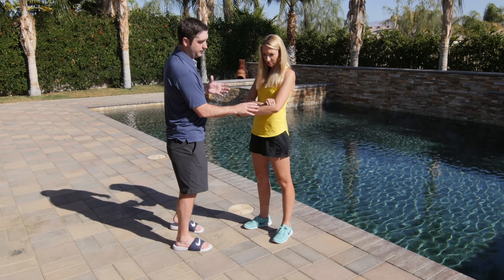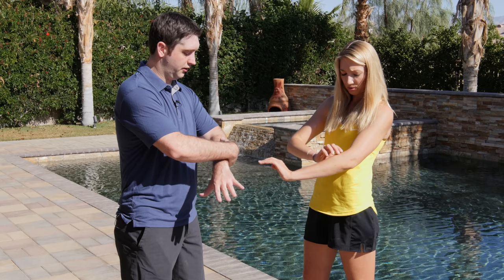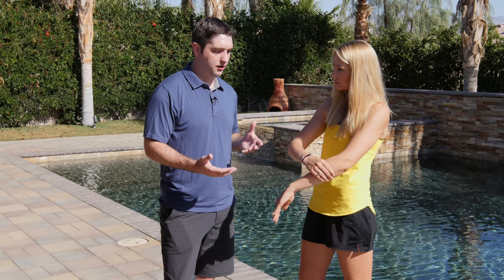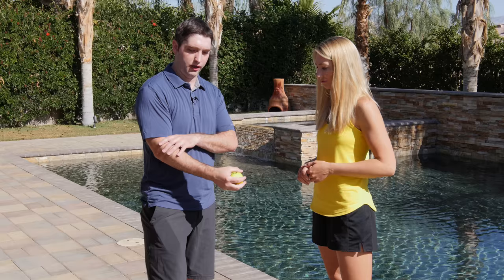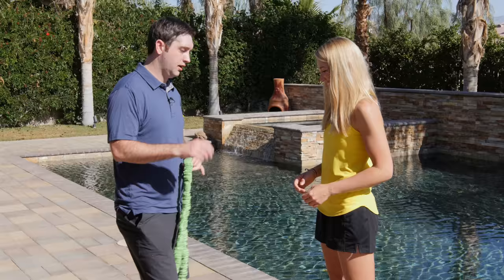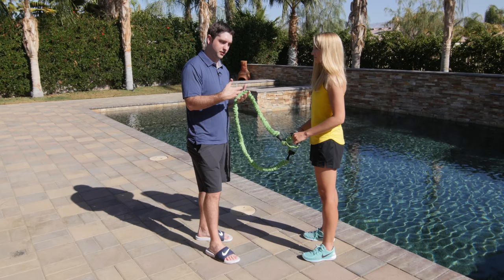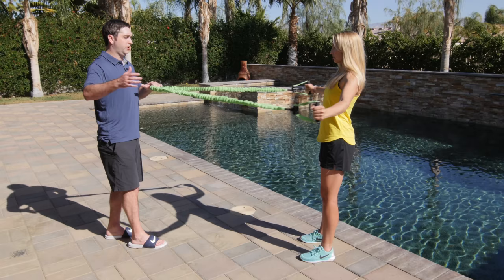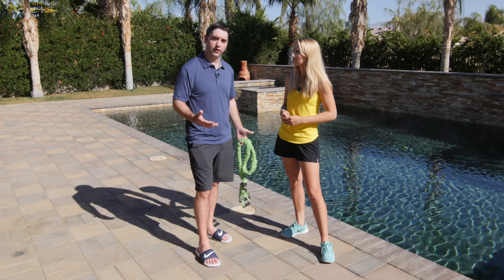Tennis Elbow Solution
Want to start winning tennis matches the EASY way while your opponents run & Scramble every time? Sign up for my free tennis strategy masterclass

A big THANK YOU to Playmate for supporting this channel as the official ball machine of Essential Tennis. Check out the iGENIE. Best tennis ball machine in the world